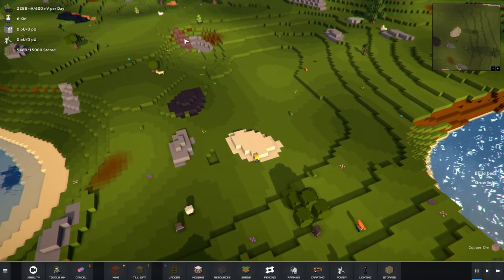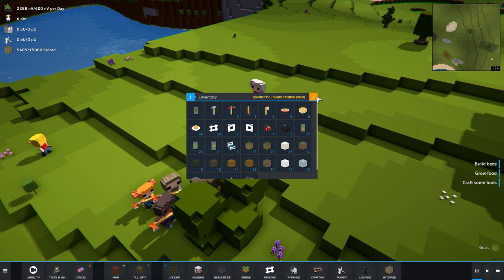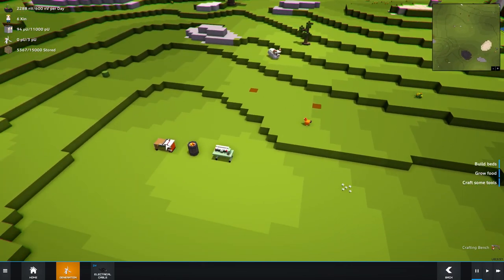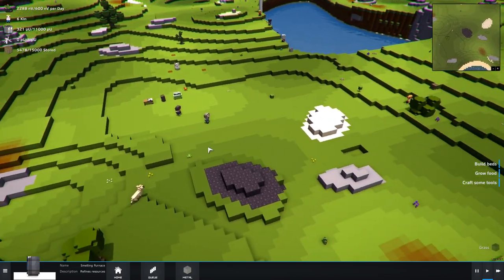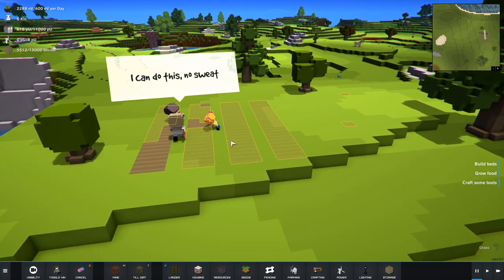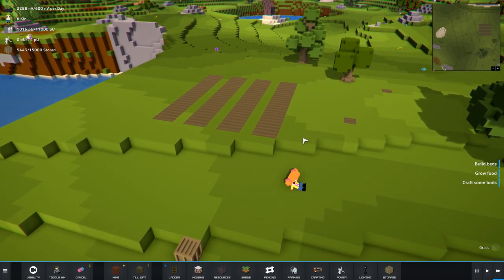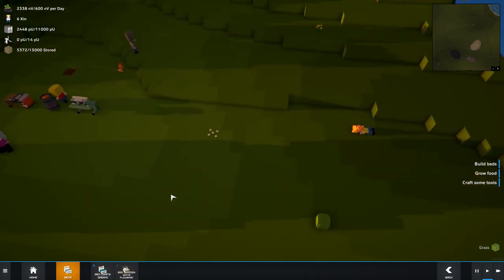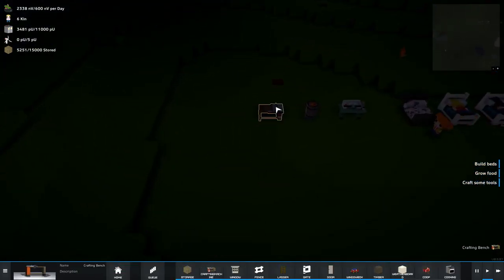Let's Try Again - The Kindred Gameplay - Part 13 [Let's Play The Kindred Gameplay]